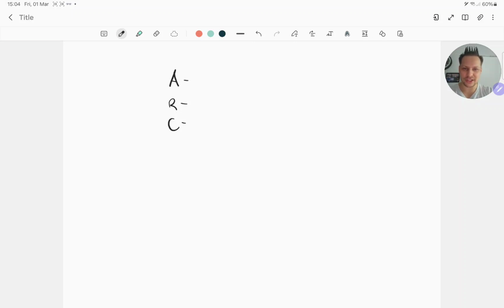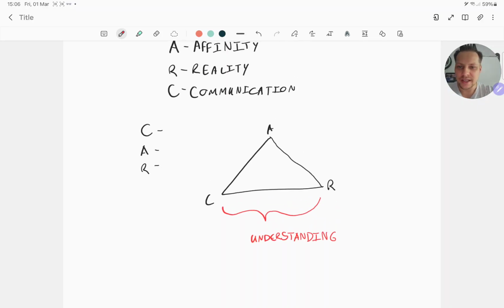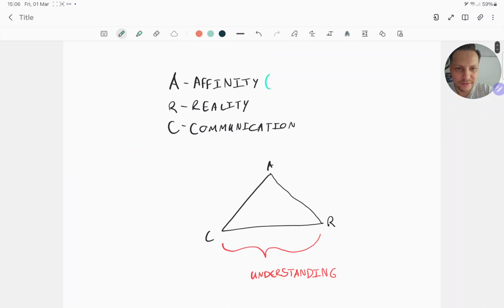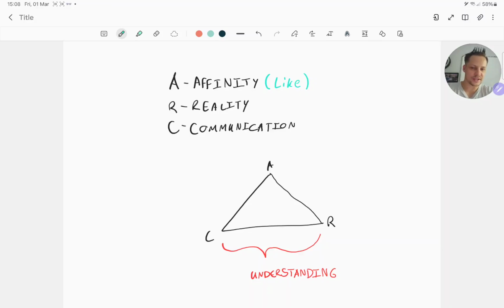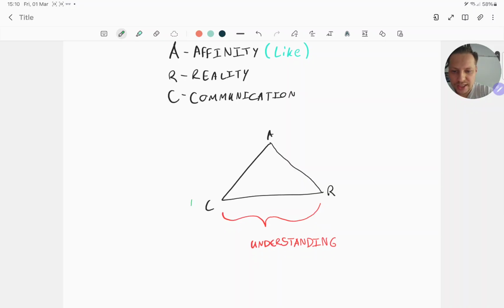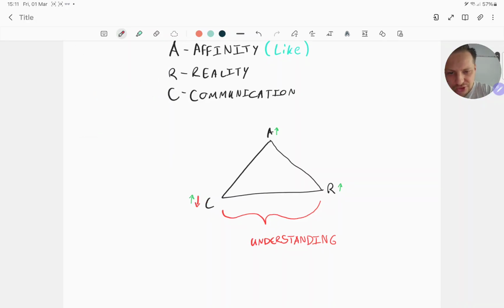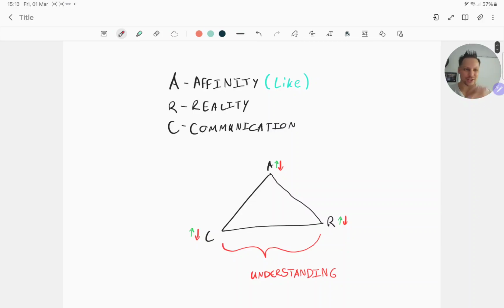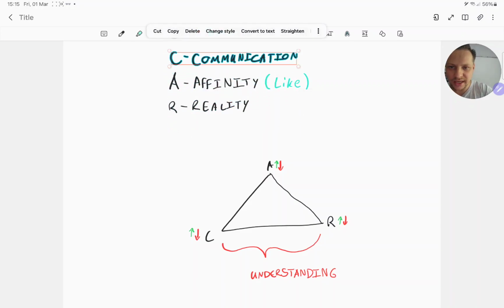The Power of The ARC Triangle | The Vehicle For Understanding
Business owners and entrepreneurs: I start and scale companies using methods that have served me. If you want to find out how I can help you, go

Everyone else: This content is to help you start one.

Grab free stuff below.